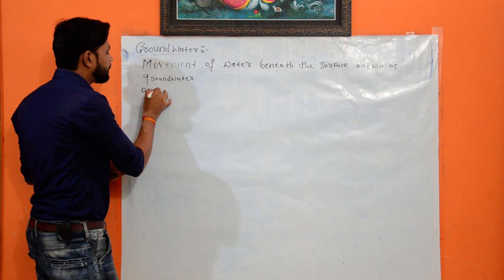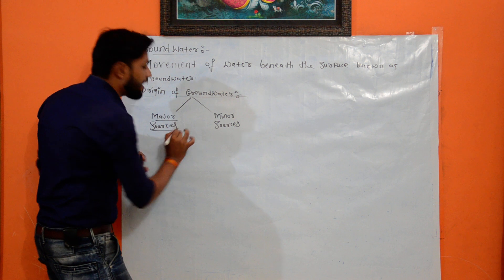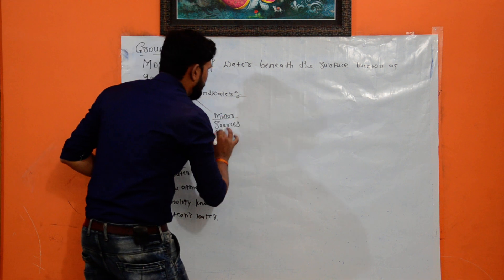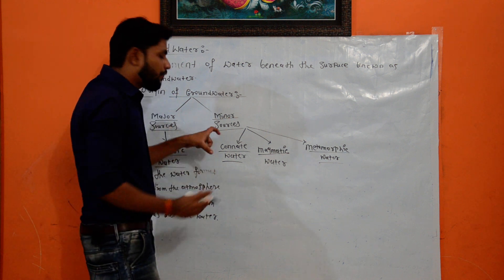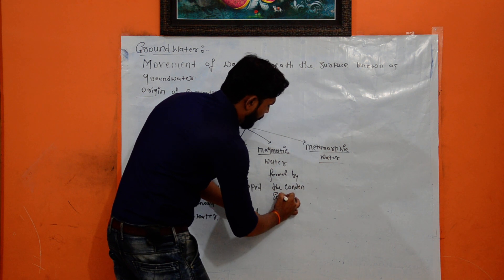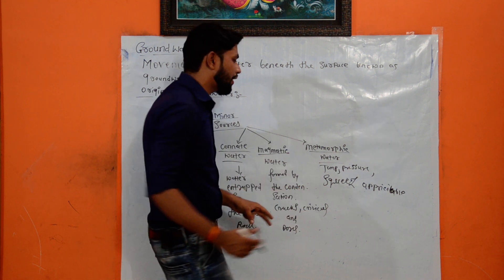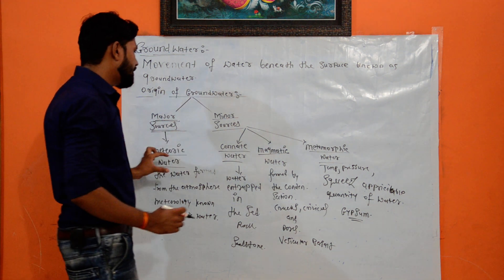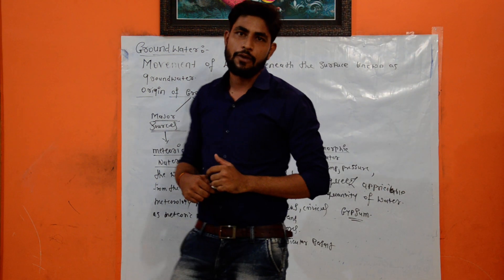ORIGIN OF# GROUNDWATER#( Background Sound#Rainfall)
Origin of groundwater.
The background sound is not good but it's a sound of Rainfall so please ignore background sound...